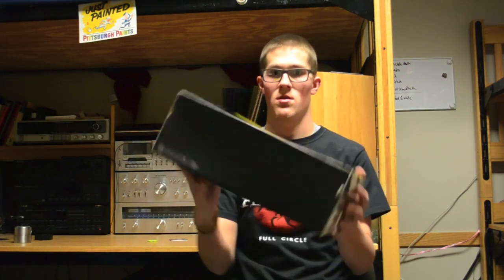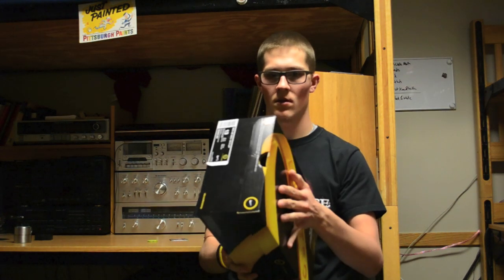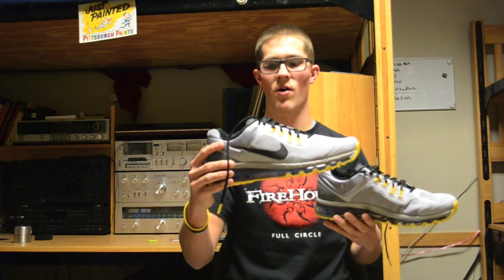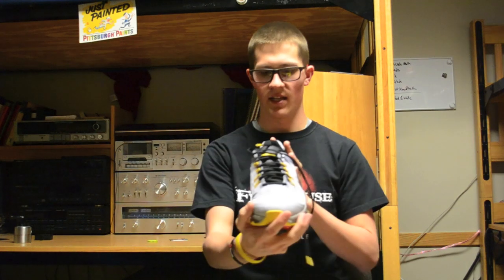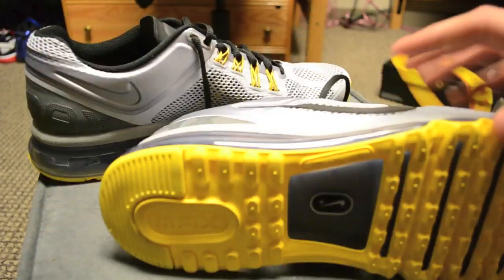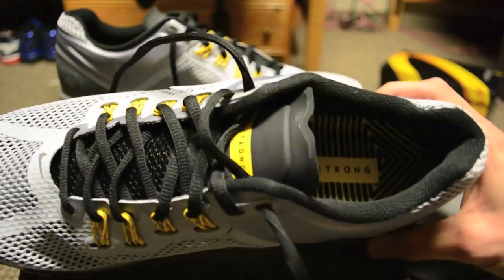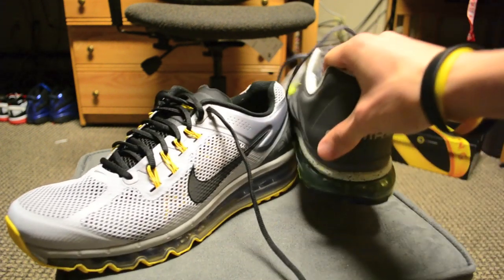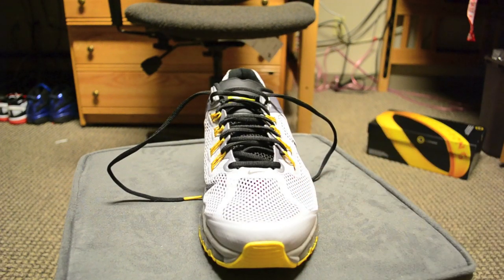Nike Air Max 2013 LAF (Livestrong Edition)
Video overview of the new Nike Air Max 2013+ in the Wolf Grey/Black/Cool Grey/Varsity Maize "Livestrong" color way. This shoe combines simplicity with a touch of exciting for a very nice looking colorway. I also included a brief comparison between the Air Max 2009/2010/2011/2012 air unit and the newly redesigned air bag.

Shot using a Nikon D3100 with 18-55mm lens